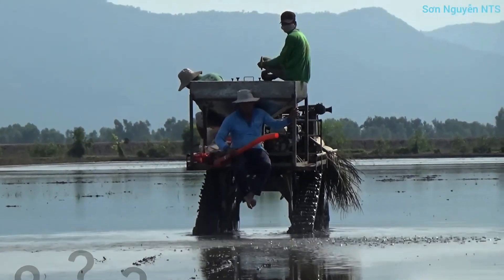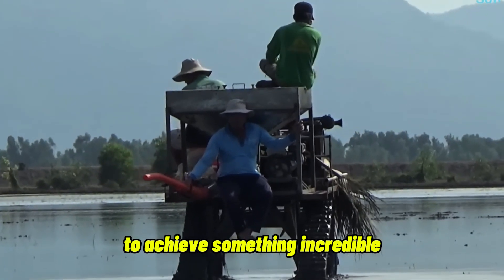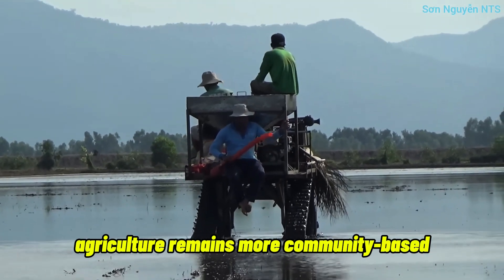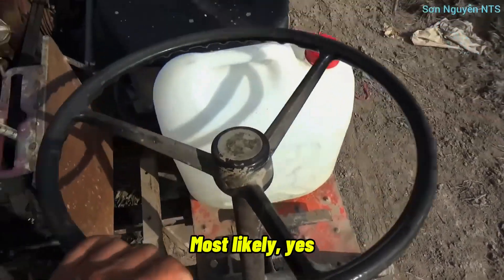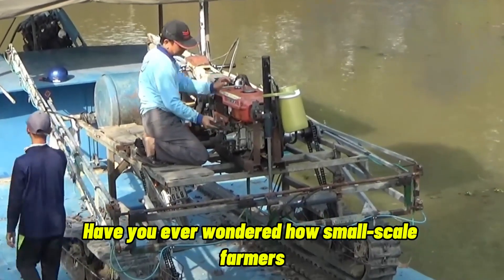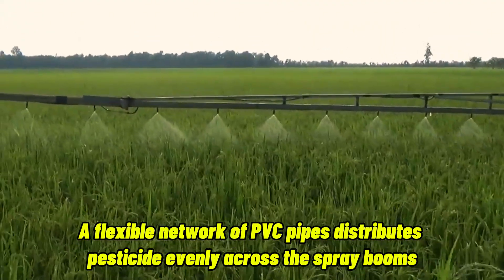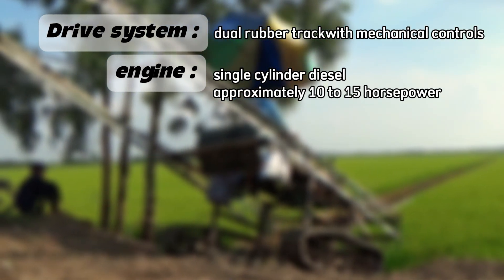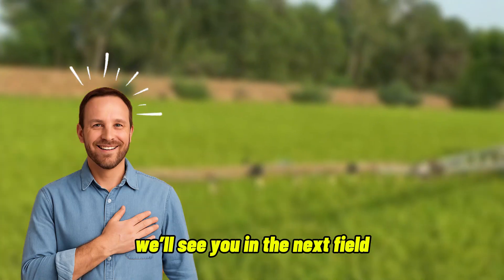Vietnamese Farmers Built a Rice Machine That Replaces 10 Workers – DIY Innovation at Its Best!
What if three people and a homemade machine could replace an entire farm crew?

Deep in Vietnam’s Mekong Delta, a group of farmers built a rice-handling machine from scrap parts — no GPS, no AI, no brand name — just pure ingenuity. This low-cost solution helps them process over 3,000 rice plots with minimal labor.

In this video, we explore how this simple DIY tractor outperforms expensive tech in certain ways — and why this model could be a game-changer for small farms in the U.S., where labor is scarce and equipment costs are sky-high.

➡ Could simple innovation be the future of sustainable farming?
➡ Should technology adapt to farmers — not the other way around?